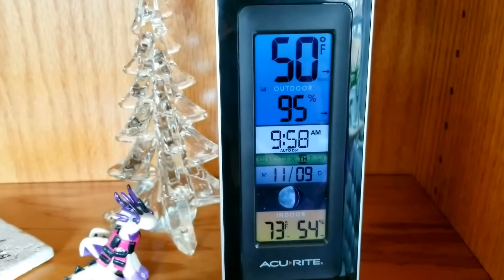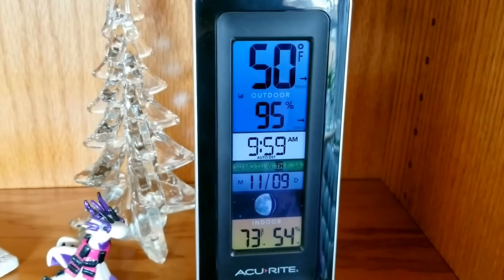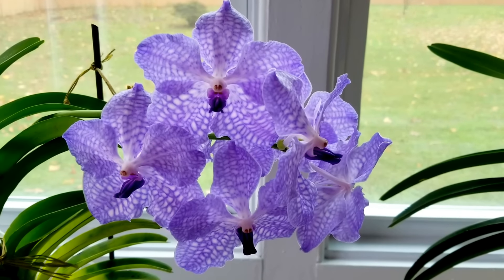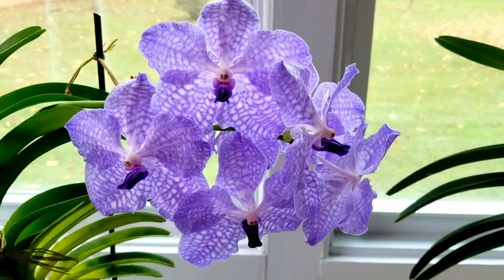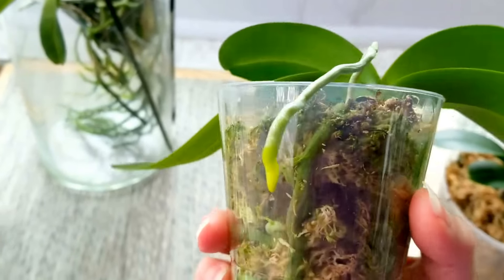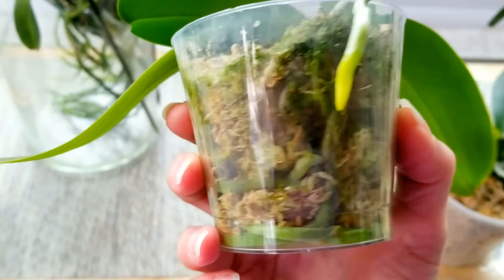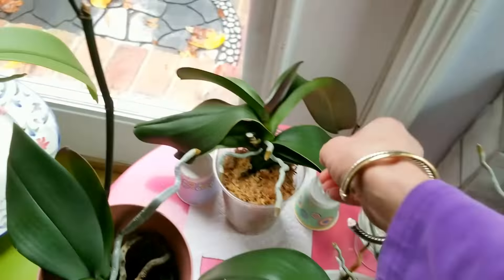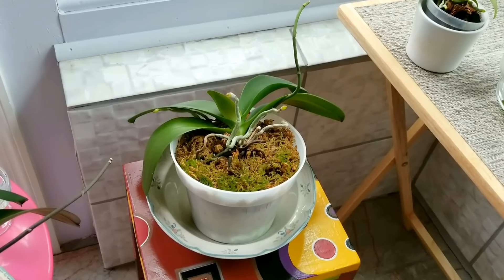Quick tip video: How to tell when your orchids in moss need to be watered.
It's Fall, and my watering schedule has changed!  Watch me go through my orchids growing in moss and decide if they need to be watered today.